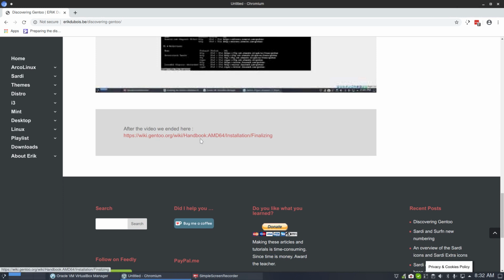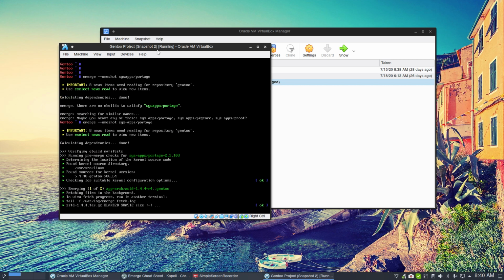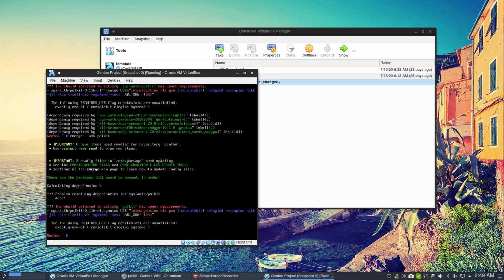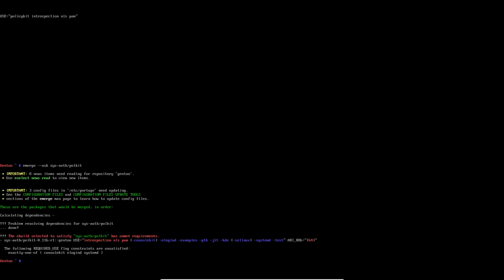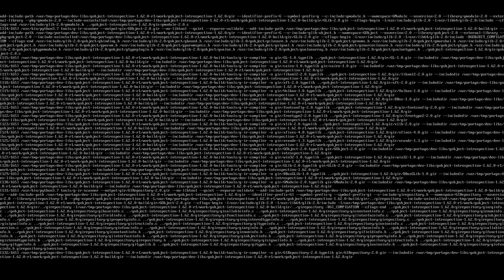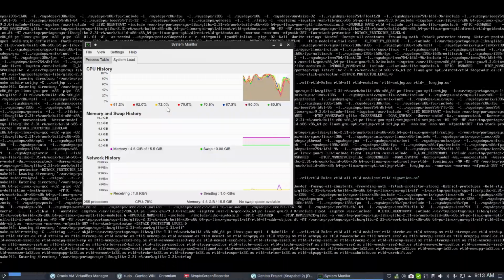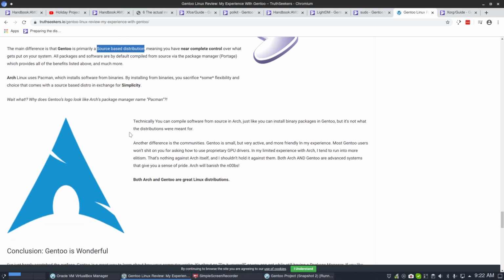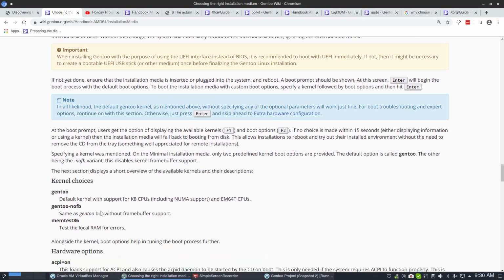Holiday Project : Discovering Gentoo 3 - the end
The article explains why this is the END.